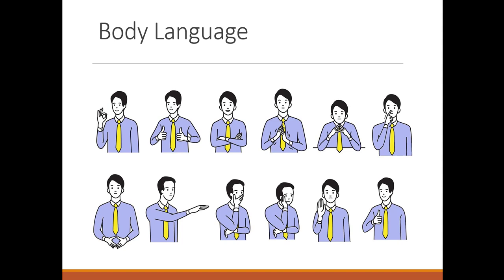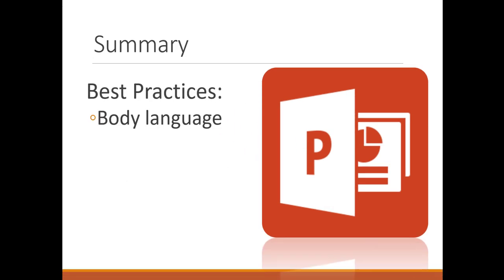Presenting Your PowerPoint Slides: Best Practices